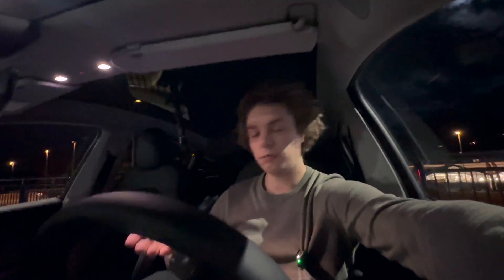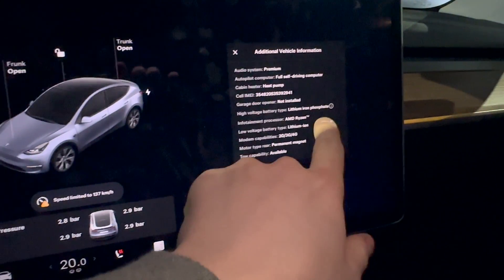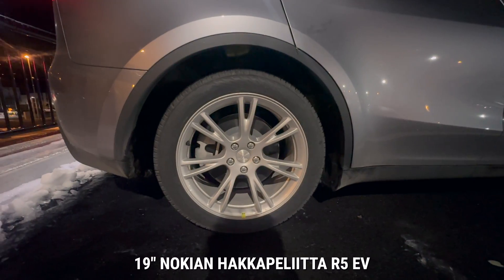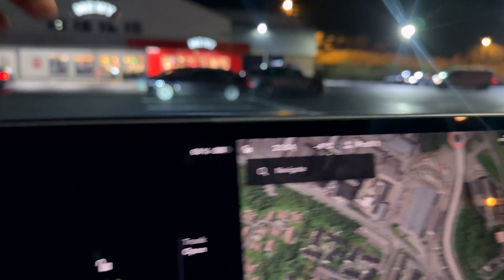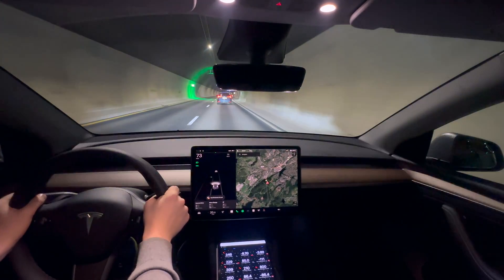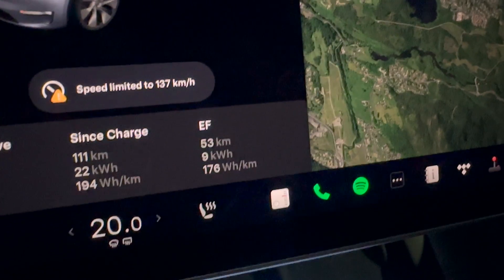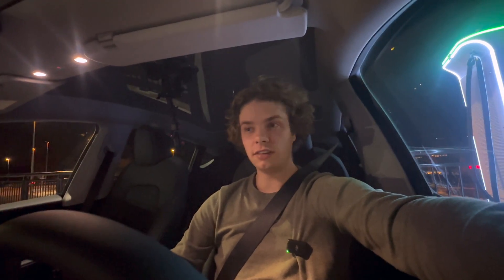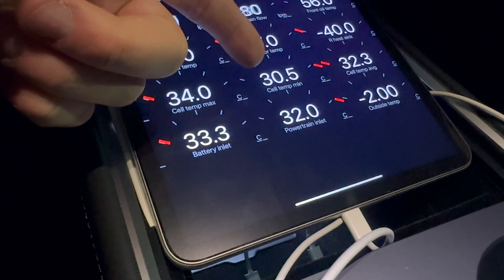BYD Blade Model Y Efficiency in Cold Weather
BYD Blade batteries are supposedly fantastic. And Tesla has decided to put them in this Made in Berlin Tesla Model Y RWD. Let's start with an efficiency test, more to come!

Get 6 months FREE supercharging and test FSD with my referral
Let me know if you buy a Tesla with my referral and I will give you a shout out!

Music is from the fantastic artists on Epidemic Sounds.
Graphics are made by me, please contact if you are interested in buying graphics.
Thumbnails are made from actual self produced video content, but might include additions, edits and styling.